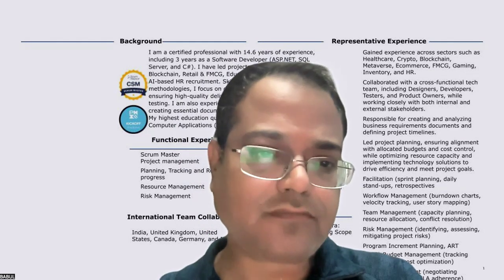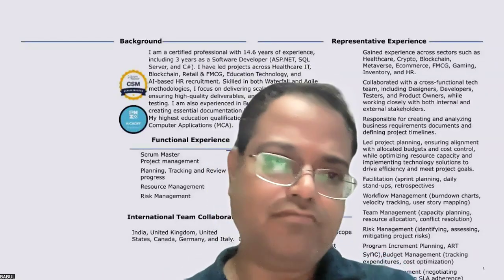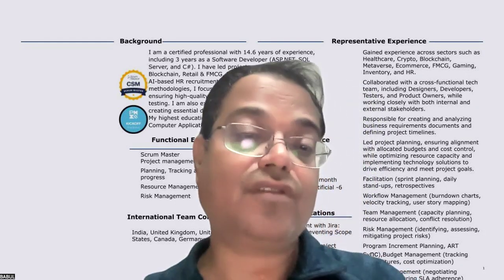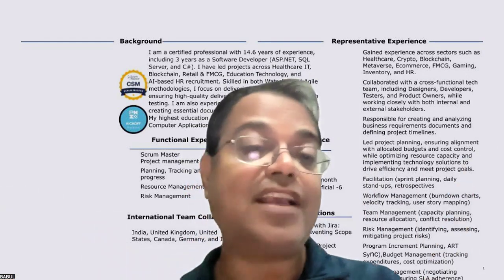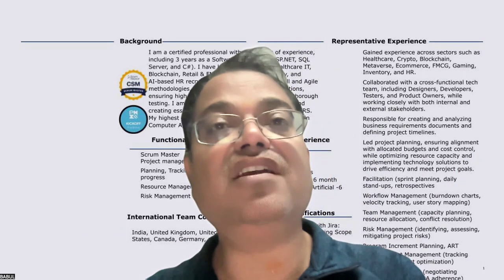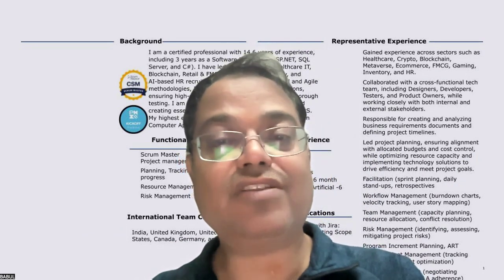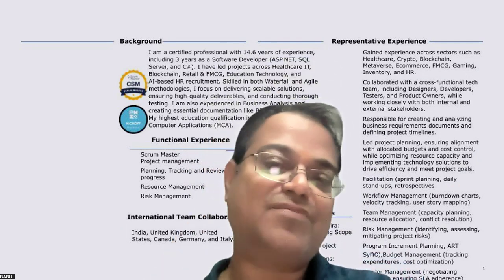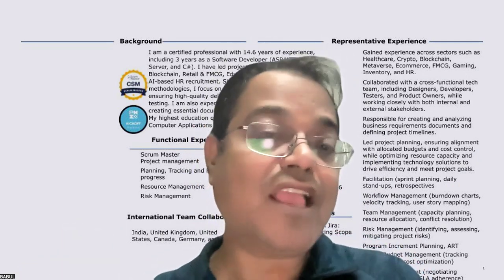Conflict Management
Interview Questions Conflict Management